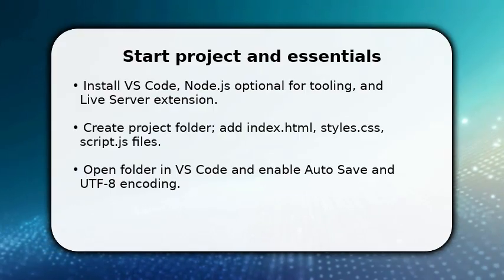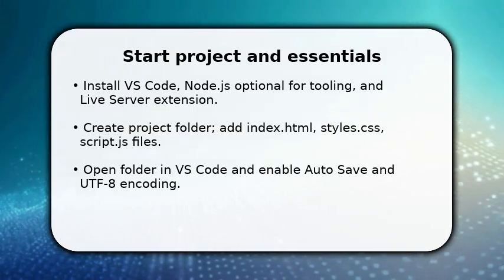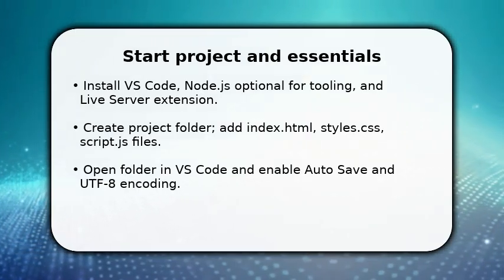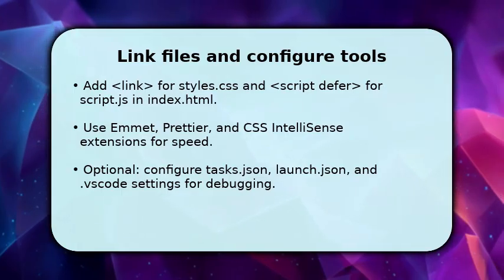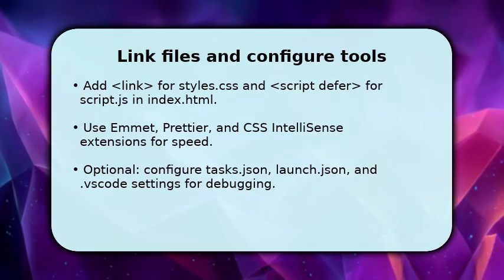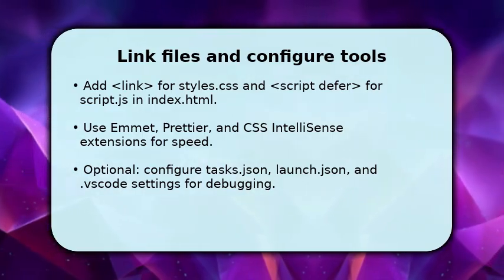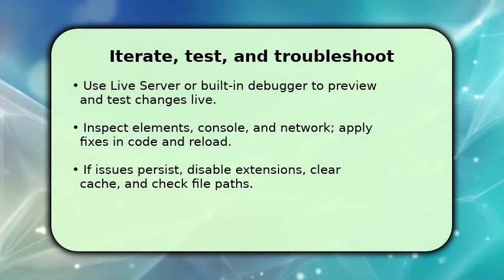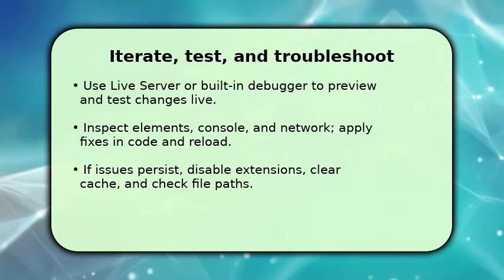How to Use Html Css Javascript in Vscode (full Guide)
How to Use Html Css Javascript in Vscode (full Guide) | 🔒 Surfshark VPN Deal — Stay private and secure. $1.99/mo + 3 Months Free ▸

Dive into the world of web development as we guide you through using HTML, CSS, and JavaScript within Visual Studio Code. This comprehensive tutorial covers essential tools for coding efficiency in VSCode tailored to both beginners and experienced developers.